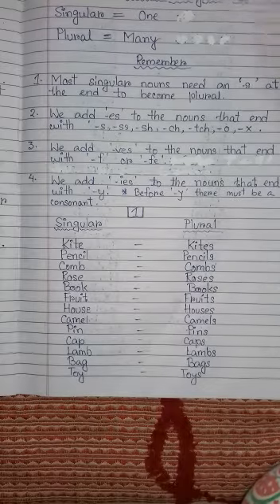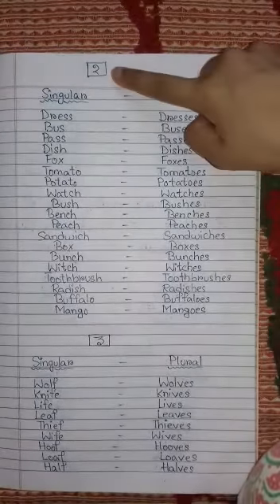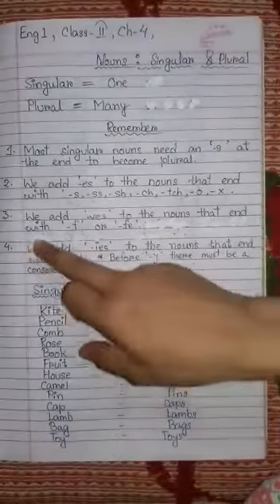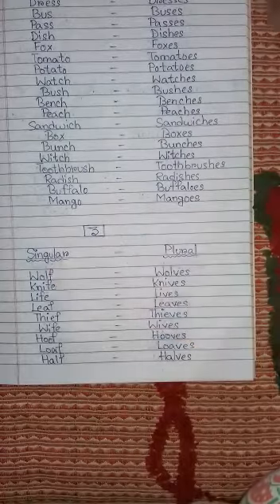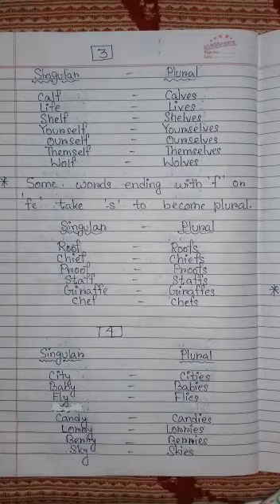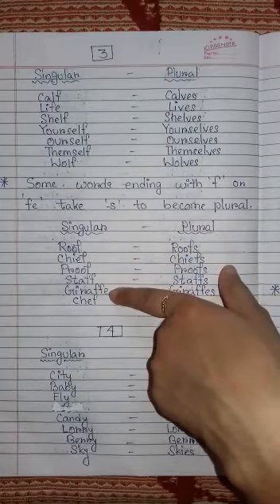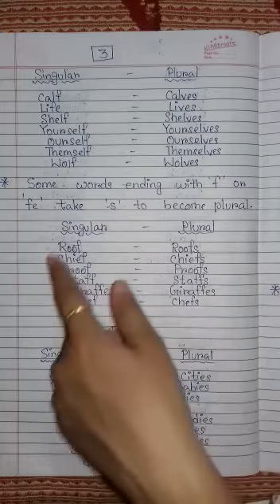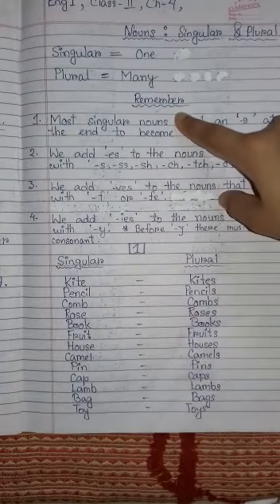CLASS-II // ENGLISH-I // CHAPTER-4 // NOUNS( SINGULAR & PLURAL ) // PART-2